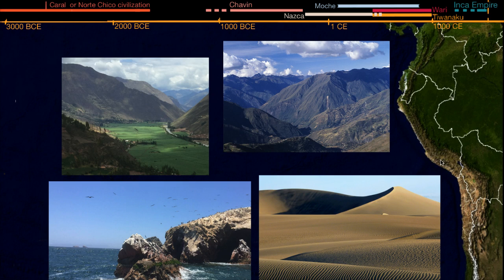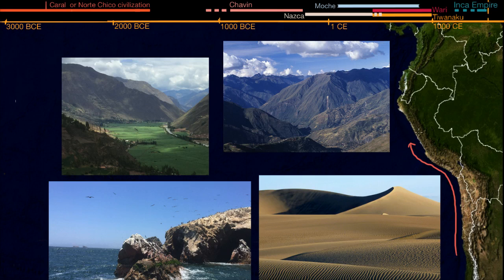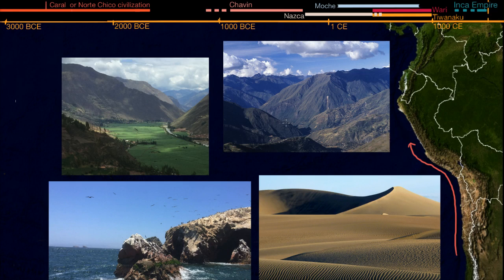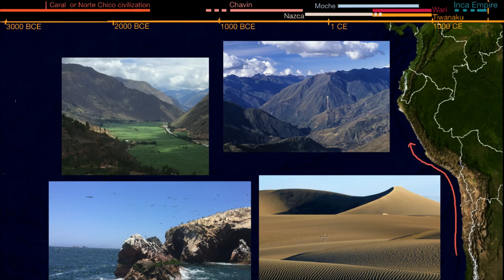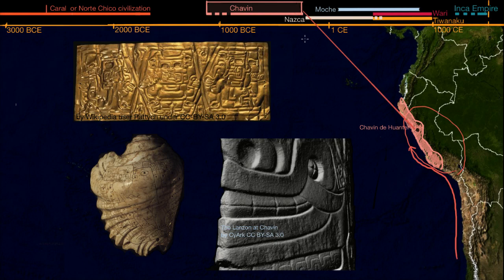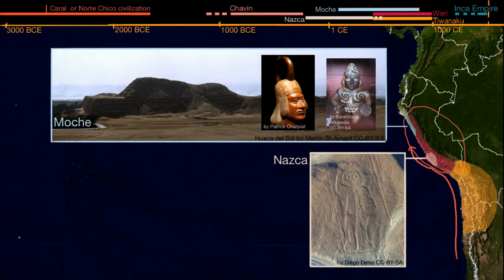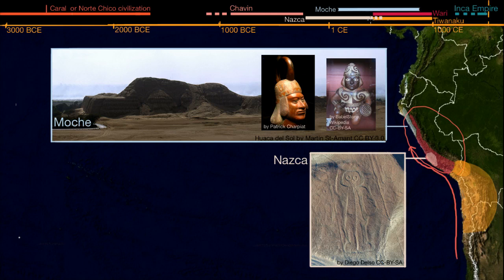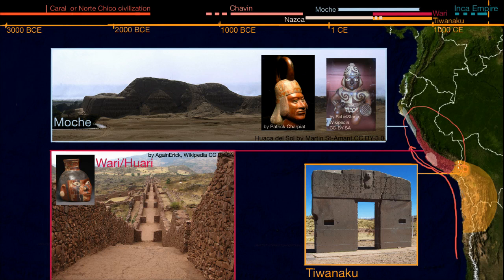Chavin, Nazca, Moche, Huari and Tiwanaku civilizations | World History | Khan Academy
Courses on Khan Academy are always 100% free. Start practicing—and saving your progress—now

Learn about several of the pre-Columbian civilizations that emerged around the Andes in/near modern-day Peru.

Missed the previous lesson?